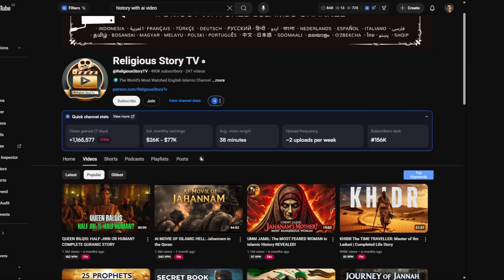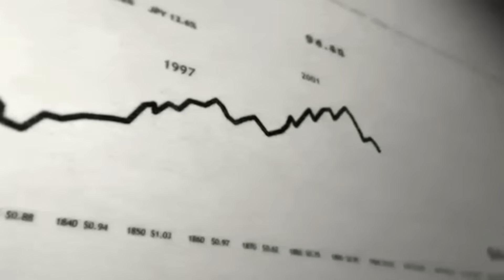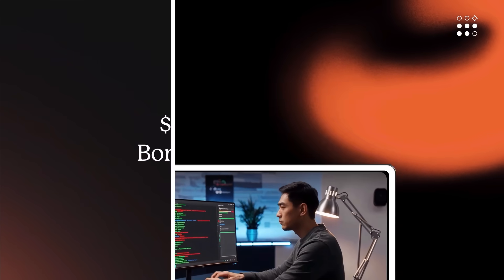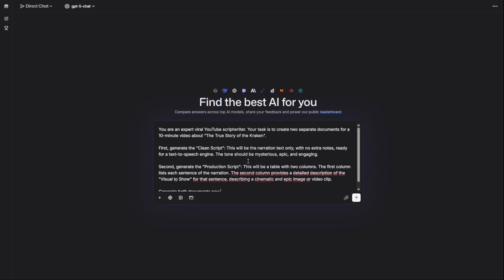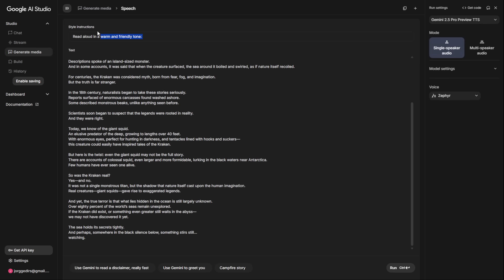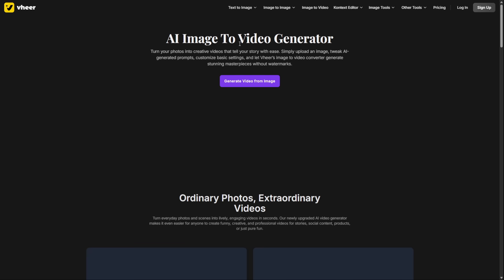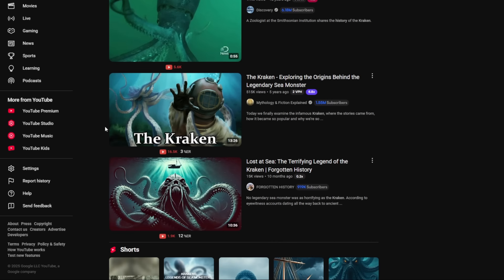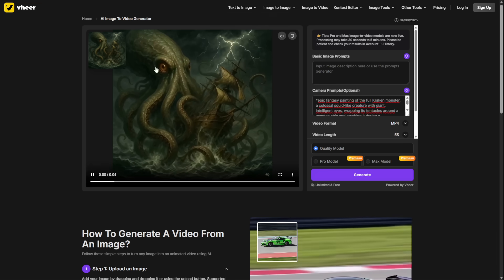Long Monetizable Videos with AI (Free & Unlimited) 100% Legal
💥 Learn Automations, Build AI Agents, Make videos & images – all for free!
🎁 Bonuses worth $5100+ if you attend both days

In this tutorial, I’ll show you how to create long monetizable YouTube videos using AI – completely free & unlimited, 100% Legal.
You’ll discover the exact tools and strategies to generate videos that not only look professional but are also eligible for monetization.